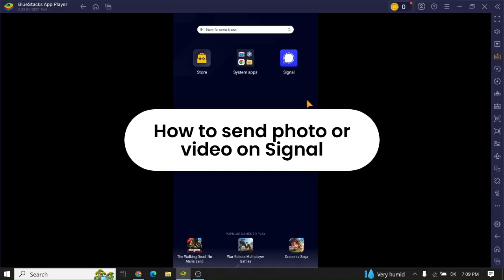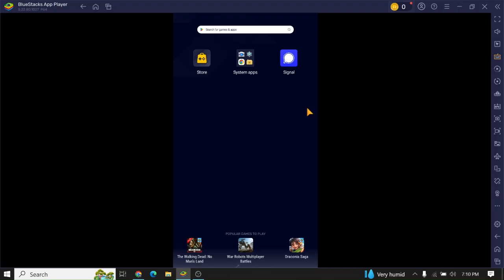How to Send Photo or Video on Signal 2025?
Looking to share photos or videos with friends on Signal? This beginner-friendly tutorial walks you through the process of sending media files using the Signal app. Whether it’s a snapshot, a funny clip, or an important video, learn how to send it quickly and securely.

✅ Follow this guide and start sharing your moments on Signal today!